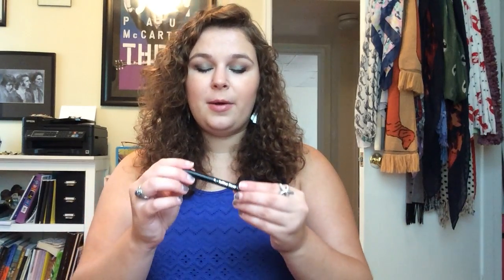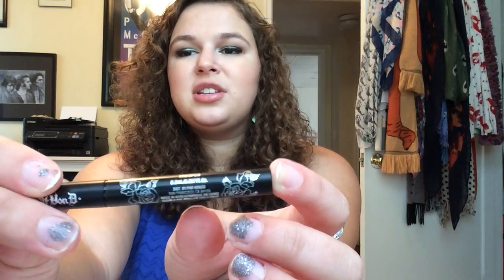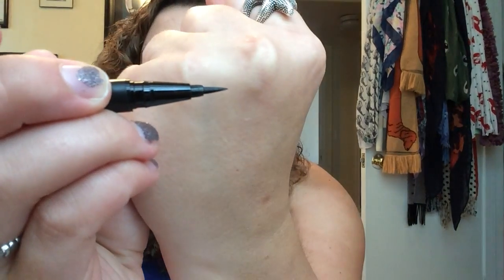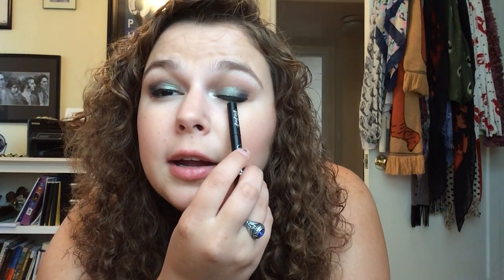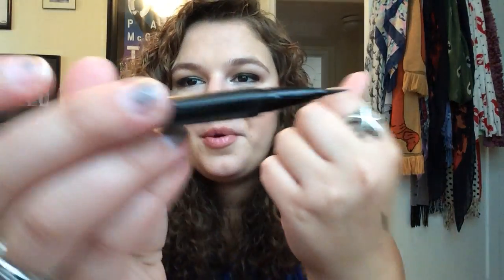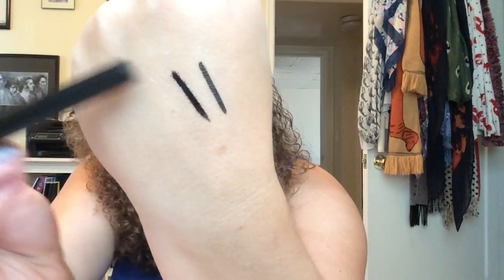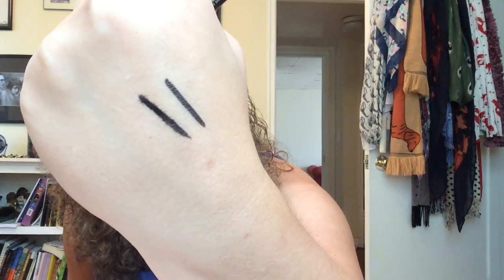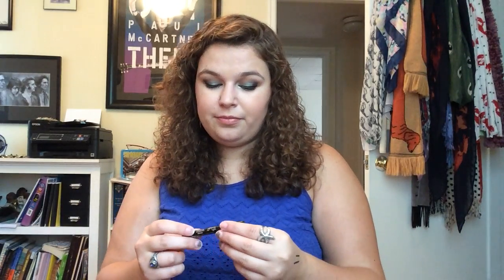Product Review: Kat Von D Tattoo Liner and Comparison to Stila Stay all Day Liner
Hi everyone!  It’s time for me to do another product review!  As I always say, I think these are some of the most relevant videos to everyone.  I love being able to say all of my thoughts and feelings about a product without worrying about time or anything.  I really hope you enjoyed this video and found it helpful.

My Makeup:
Base: Make Up For Ever Step 1 Smoothing Primer, Smashbox Photo Finish Primer Water, Clinique Chubby in the Nude Foundation Stick in 06 Intense Ivory, Revlon Age Defying Concealer in 02 Light Medium, Tarina Tarantino Eye Dream Hyperlight in Under Eye Brightener, NYX Radiant Finishing Powder in 01 Brighten, Bare Minerals Bareskin Perfecting Veil in Light to Medium
Cheeks: Lorac Unzipped Cheek Palette (Shade: Unashamed), Too Faced the Bronzd and the Beautiful French Rivera Edition palette (Shade: Chocolate Soleil and Powdered Sun)
Eyes: Lorac Behind the Scenes Eye Primer, Too Face Matte Eye Shadow Collection (Shade: Chinchilla, Velveteen Bunny, Pebbles, and London Fog), Urban Decay Ammo Palette (Shade: Shattered and Polyester Bride), Kat Von D Tattoo Liner in Trooper, Revlon Lash Potion Mascara, Stila Smudge Stick Waterproof Eye Liner in Lionfish, Benefit Cosmetics Gimme Brow in Medium/Deep
Lips: Face Stockholm Lip Liner in Lauren, L’Oreal Infallible Plumping Lip Glos in 206 Plumped Rose
Nails: L’Oreal Diamond Dust Nail polishi n 140 Diamond in the Rough